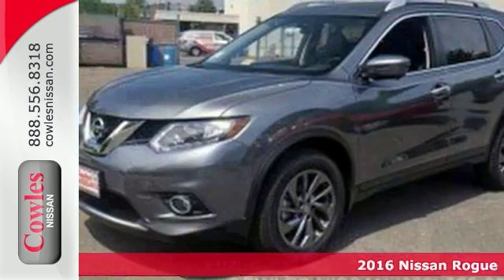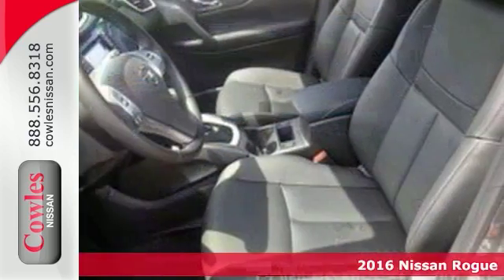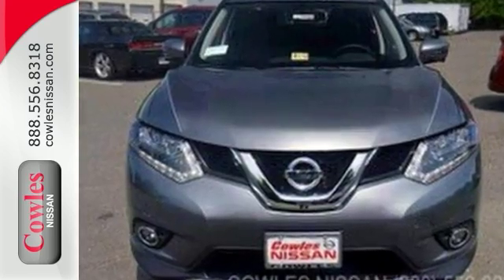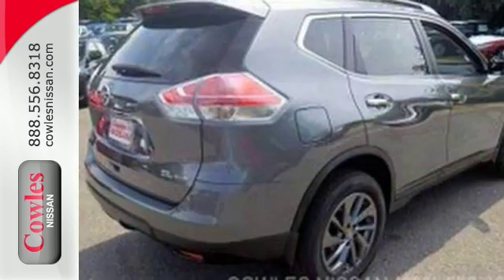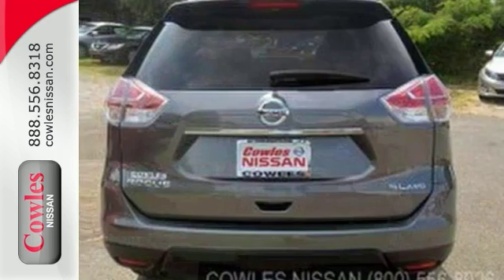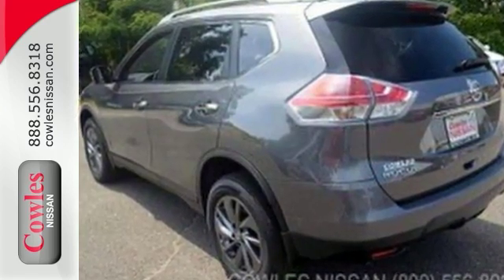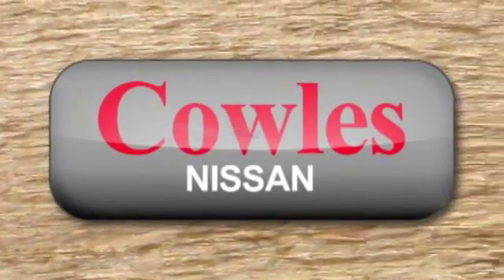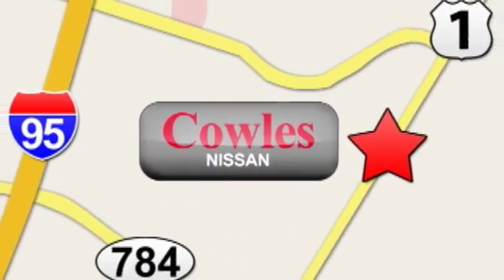New 2016 Nissan Rogue Washington DC VA Woodbridge, VA #160940 - SOLD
Year: 2016
Make: Nissan
Model: Rogue
Trim: SL
Color: Gray
Stock #: 160940
VIN: JN8AT2MV6GW133922

Address:
14777 Jefferson David Hwy